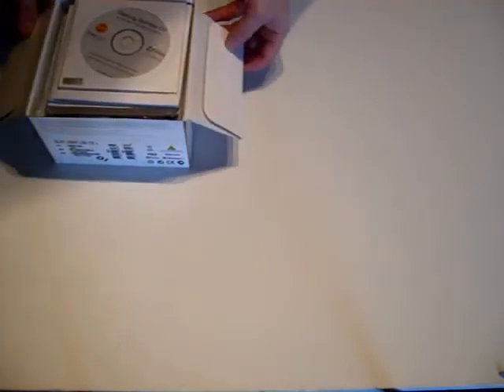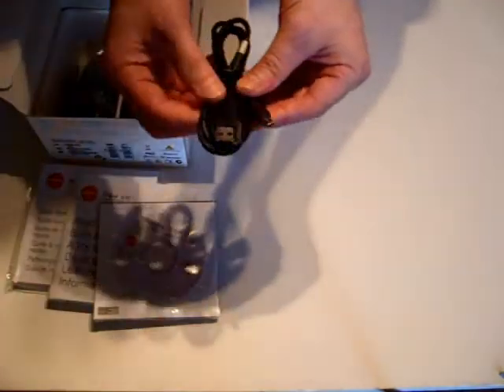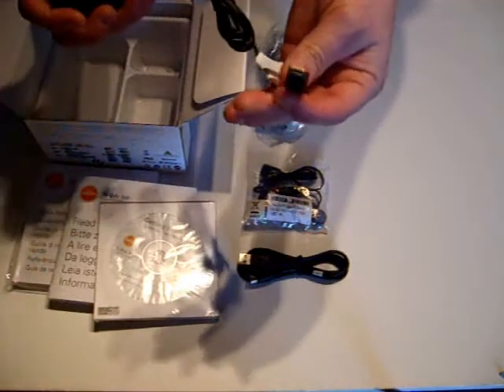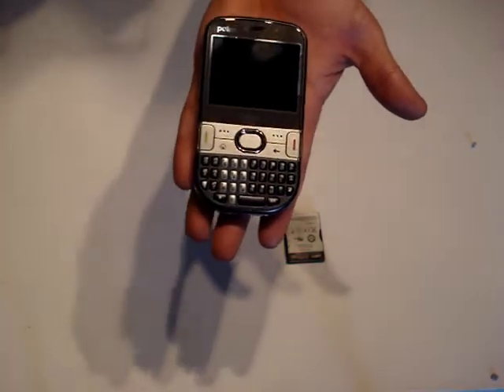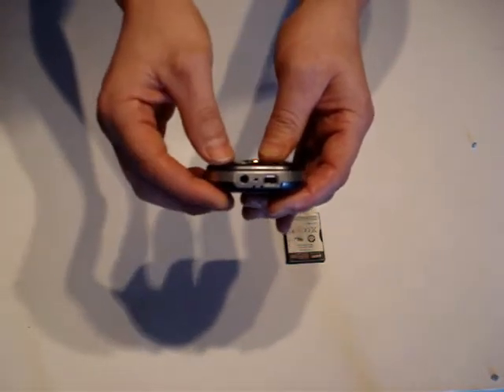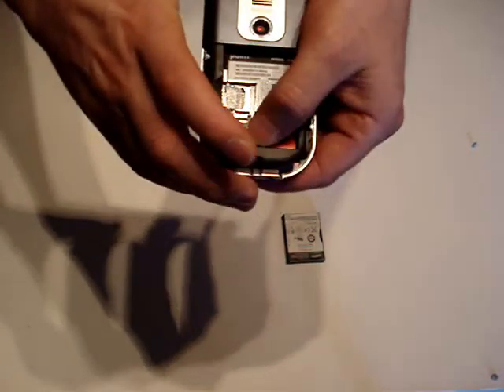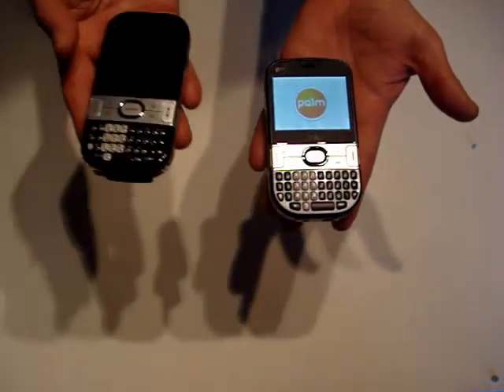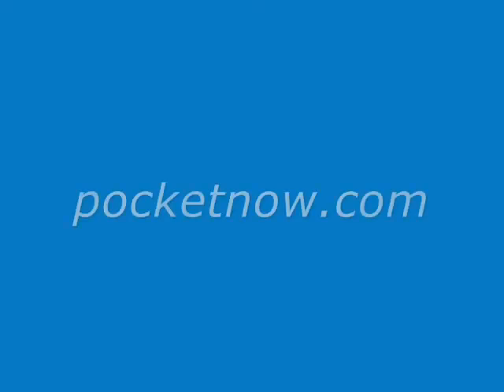UK Palm Treo 500 Unboxed | Pocketnow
This is the unboxing video of the UK Plam Treo 500.